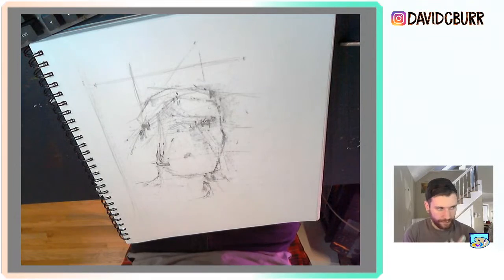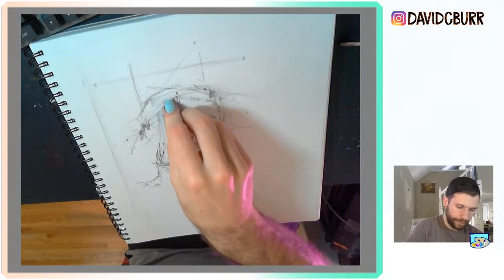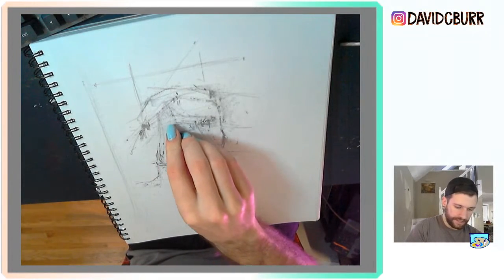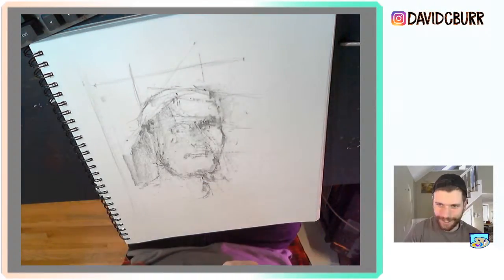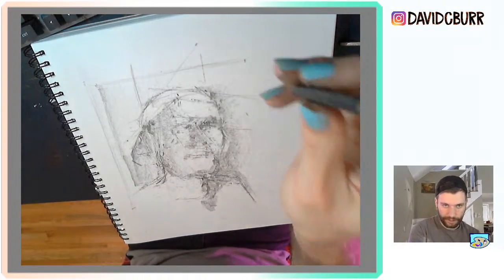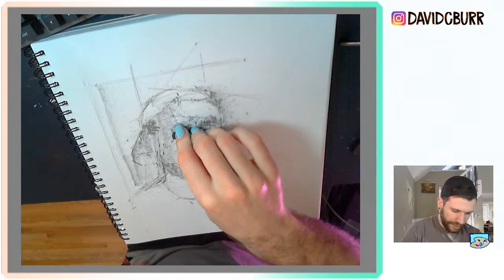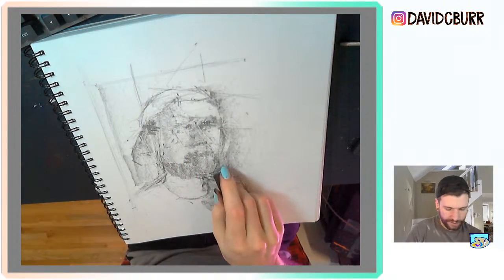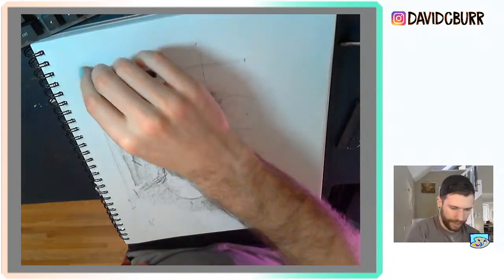Recovering with Portraits on Wednesday!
Chilling for a quick session!
Follow for regular Art content and Games.
Streaming the paint sessions to both Twitch and Youtube